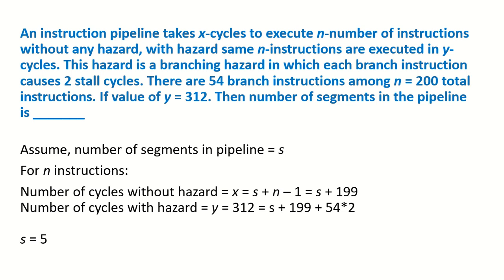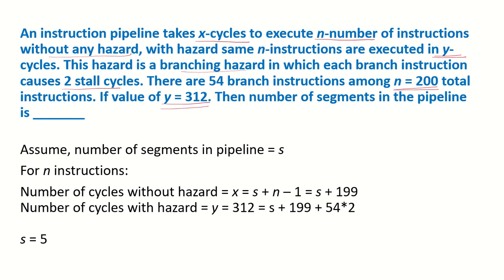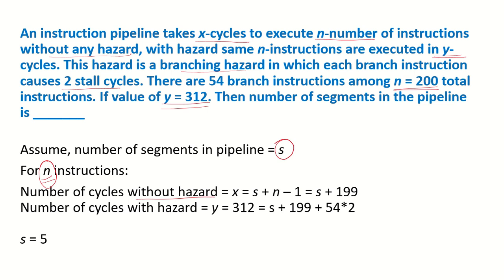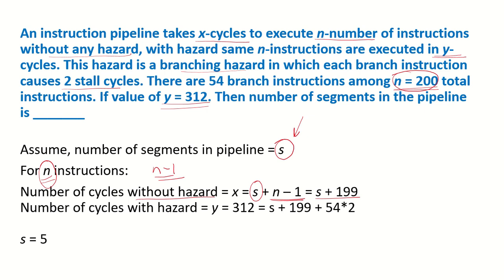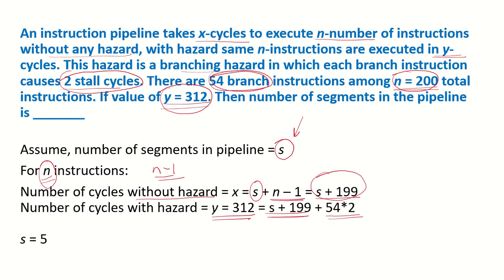CO39f - Solved Example 2 | Branch Hazards | GATE